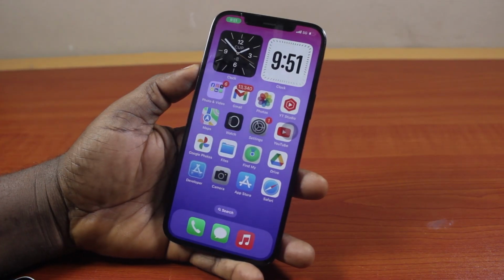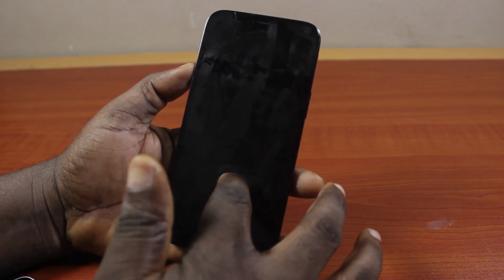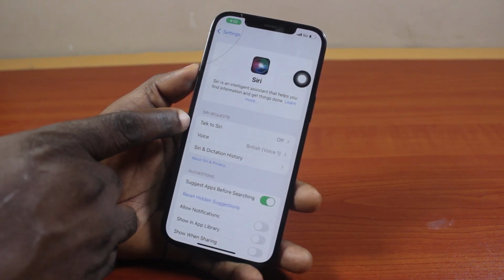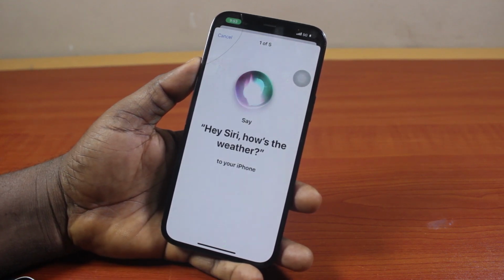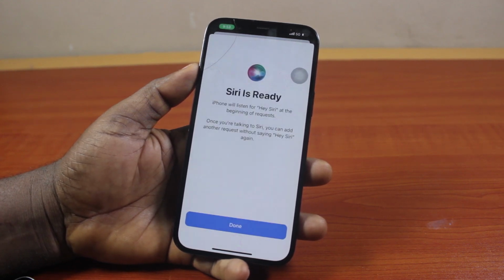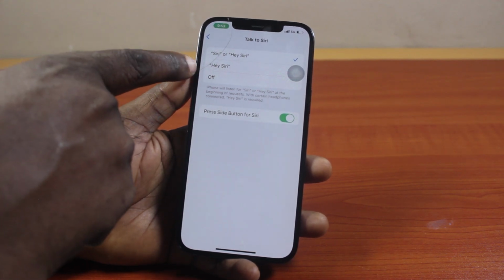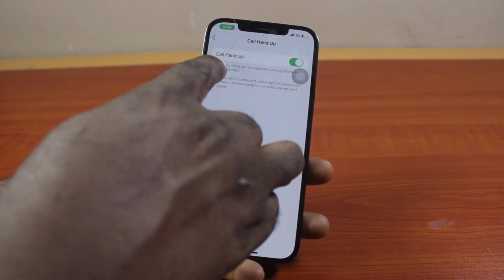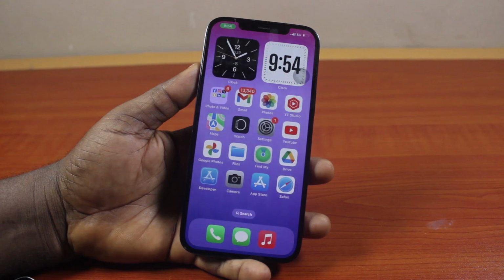How to Set Up Hey Siri on iPhone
Cheap iPhone
Cheap Samsung Phone
Cheap Apple Watch
Cheap Digital Camera
Cheap YouTube Microphone
Cheap MicroSD Card